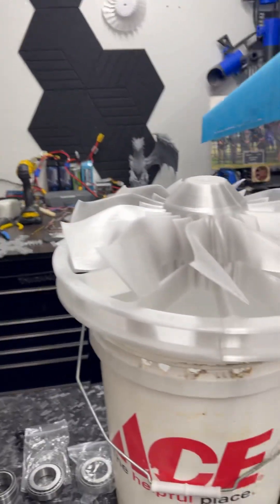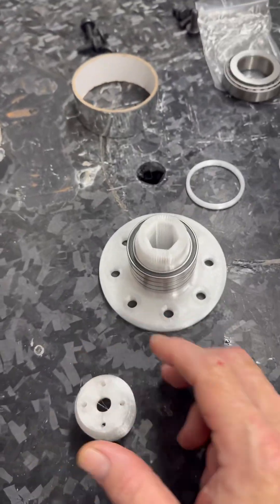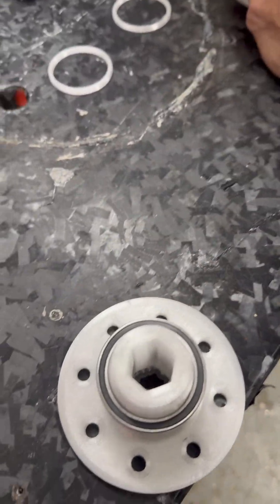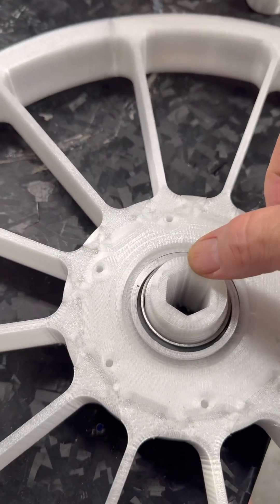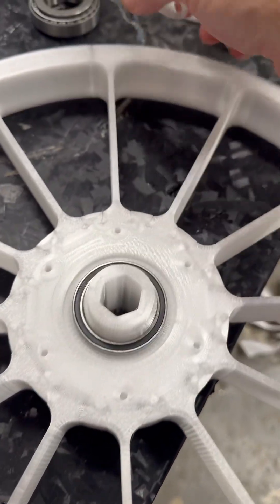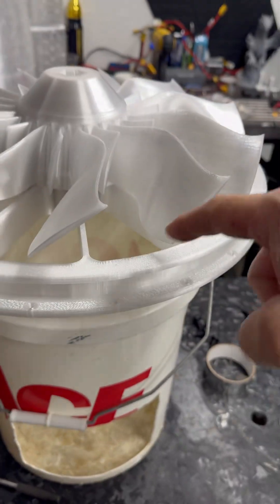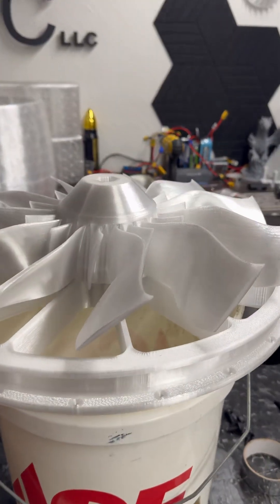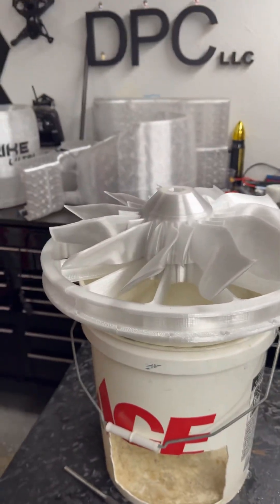Shaft assembly finished for both fans working on fan casing now. ￼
Both fan shaft assemblies have finished. We are working on casing and then internal hexagon shaft which stabilizes the whole system and then we are installing the fan casings after they’re all done printing that will take a little bit of time.